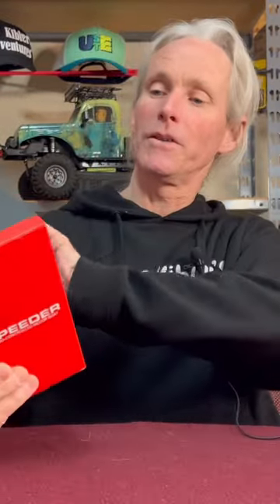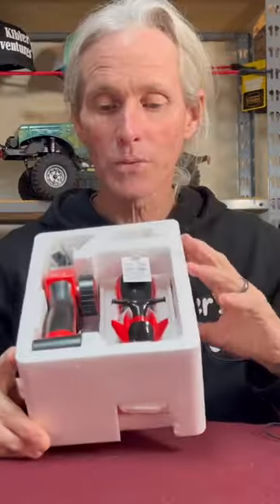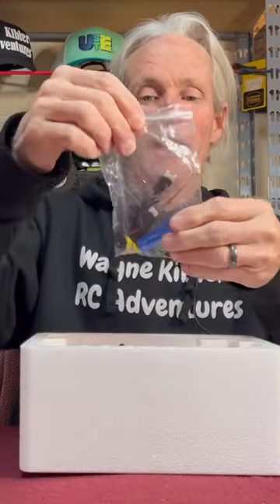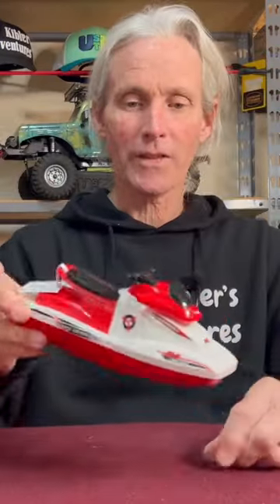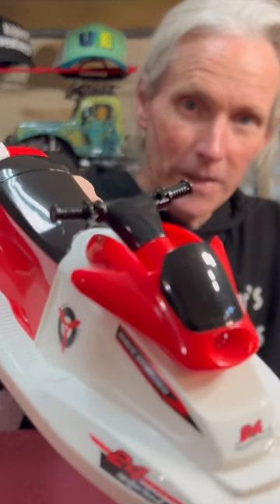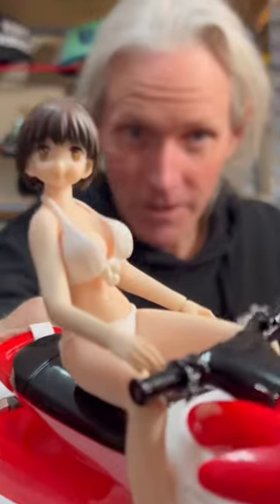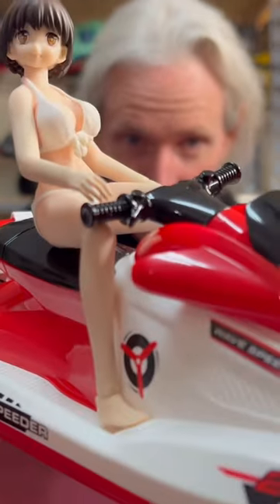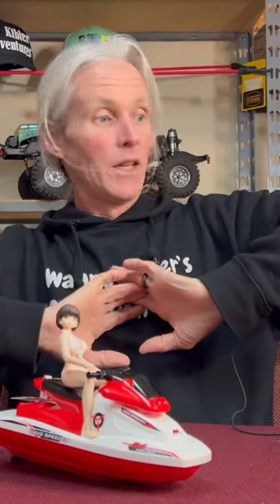Check this out